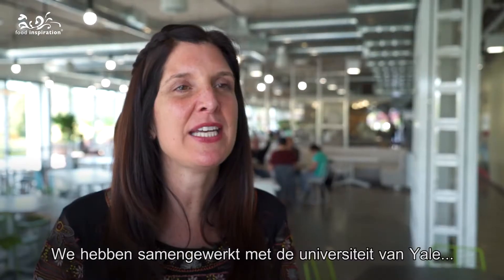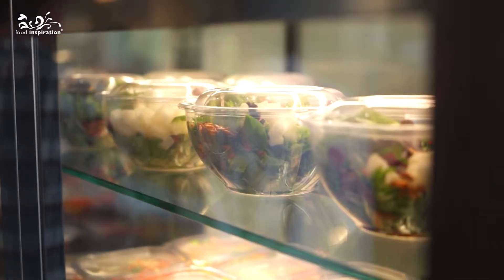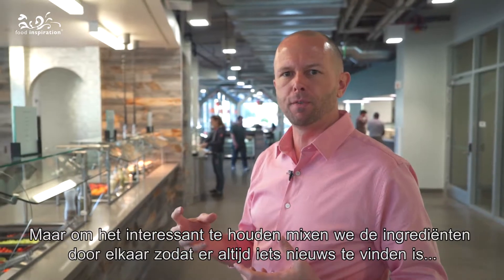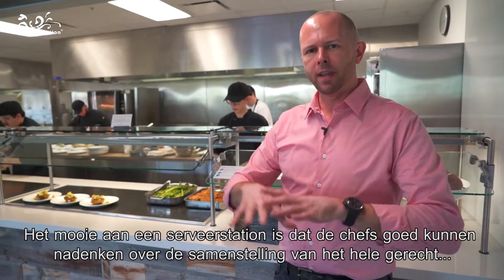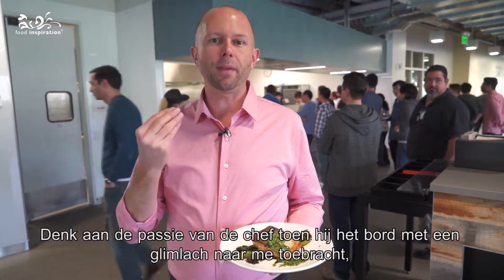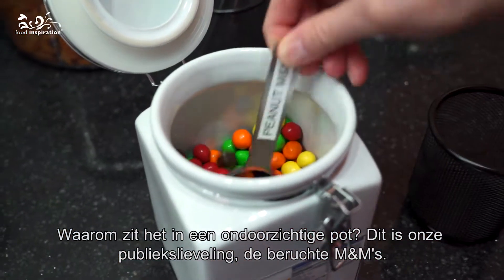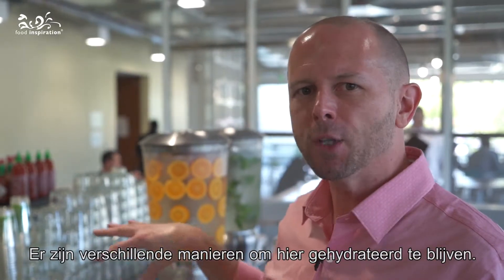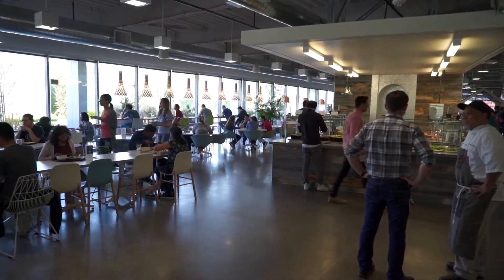Gezond eten bij Google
De manier waarop Google z'n werknemers helpt in het maken van gezondere voedselkeuzes is ongeëvenaard.

Food Inspiration was in Mountain View en had daar een rondleiding door de restaurants onder leiding van Scott en Michelle van het Google Food Team. Het Google Food Team gebruikt een raamwerk van Yale om de ervaring in de restaurants en microkeukens aan te sturen zodat de makkelijkste optie ook de gezondste keuze is.